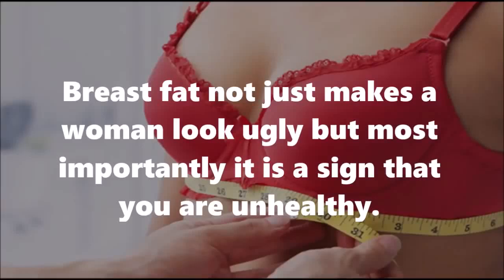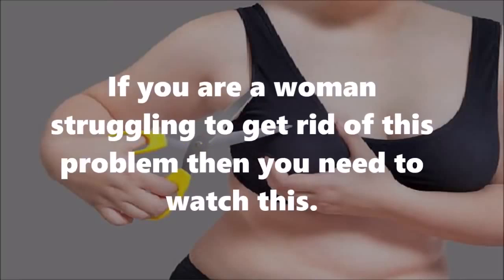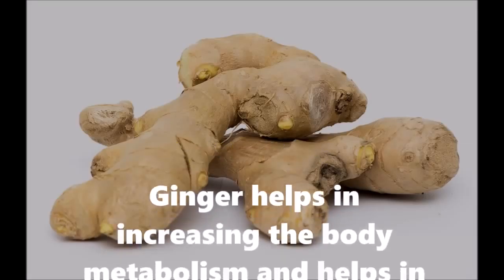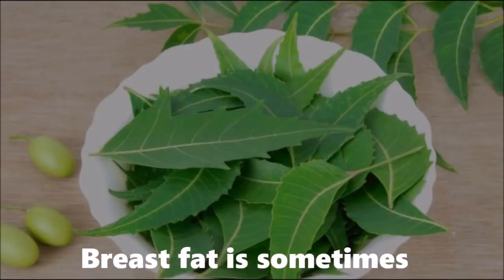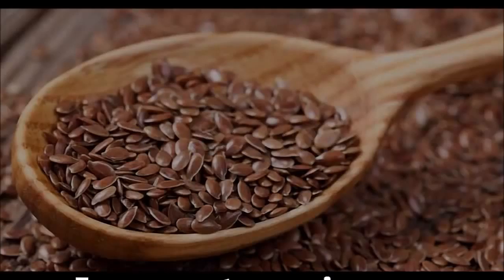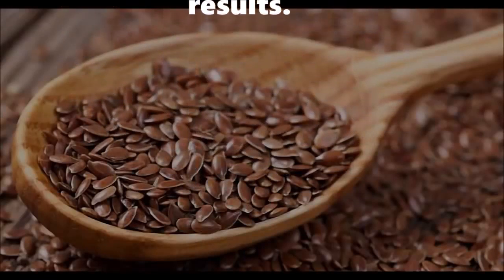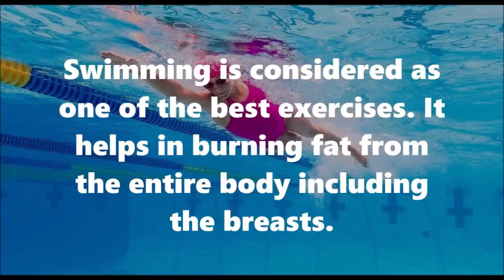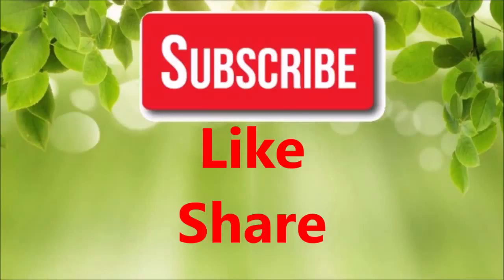Amazing Natural Remedies To Lose Breast Fat Quickly! Natural Remedies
So how can one lose breast fat?
If you are a woman struggling to get rid of this problem then you need to watch this.

1. Green Tea:

Rich in antioxidant properties, drinking about 2-3 cups of green tea helps in cutting down on the body fat that includes breast fat as well.

2. Ginger:

Ginger helps in increasing the body metabolism and helps in burning the fat and calories. Take 2 small pieces of ginger, cut it and then boil it along with water for about 5-10 minutes. Strain it and drink in the form of tea. You can add a teaspoon of honey and lemon for taste.

3. Neem:

Breast fat is sometimes caused due to inflammation as well. In such a condition neem helps. Neem is known for its anti-inflammatory, anti-bacterial and anti-viral properties that helps in reducing the inflammation and thereby helps in treating the condition.

4. Flaxseed:

Excess oestrogen is one of the major factors that leads to the development of breast fat. Flaxseeds contain omega-3 fatty acids that help in inhibiting the oestrogen level. Take a glass of warm water and then add one tablespoon of flaxseeds and have it till you get the desired results.

5. Aerobics:

Half an hour of aerobics every day helps in cutting down on the breast fat. Aerobics includes a lot of muscle stretches that aids in cutting down on the breast fat quickly.

6. Swimming:

Swimming is considered as one of the best exercises. It helps in burning fat from the entire body including the breasts.

7. Push-ups:
You need to lie down with your stomach and face facing down and your body weight resting on your hands and feet. With your back straight, bend towards the floor and then come up. Do this for 10 times each in two sets. It helps.

Listed here are a few natural remedies that can help a woman to lose breast fat quickly. Take a look.

I dot not own the rights to this video. It has been downloaded from CC Attribution License (reuse allowed).